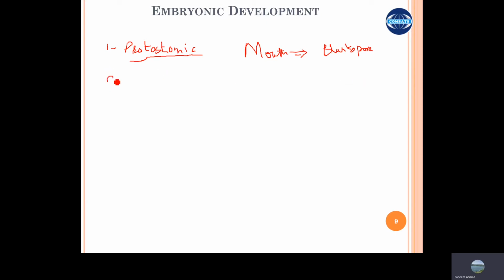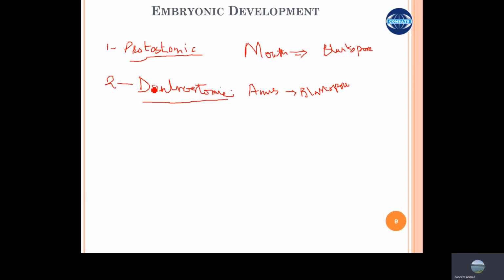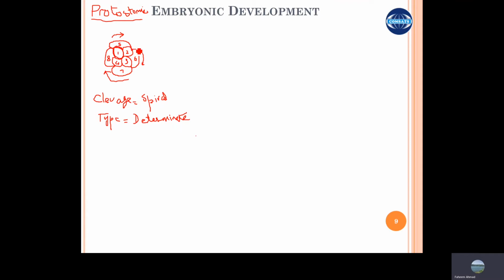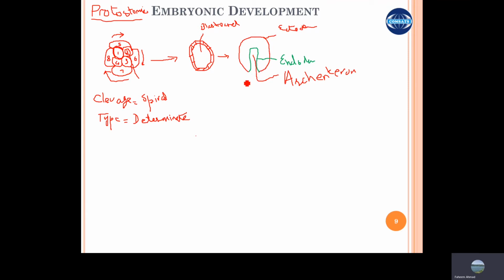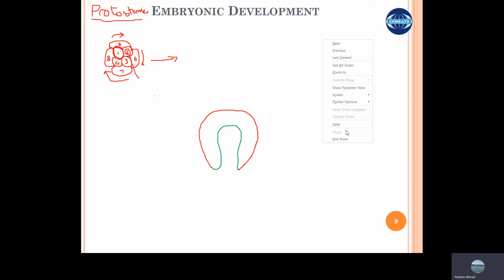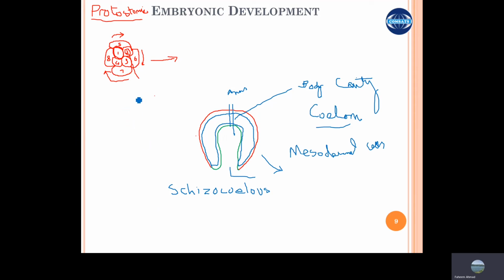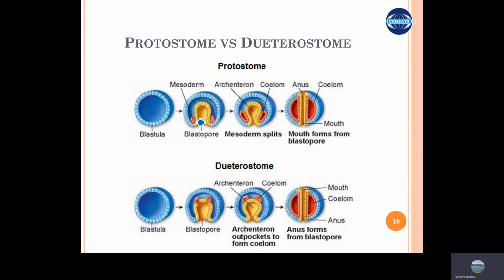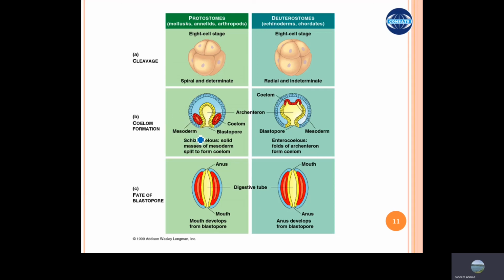Protostomic vs Deuterostomic Development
This video is from the series of lectures for BSC-200 Chordate Zoology course. In this video, the comparative embryonic development of Protostomia and Deutrostomia is discussed.